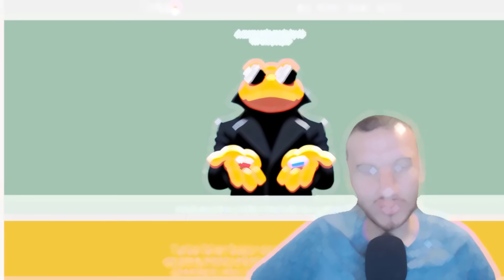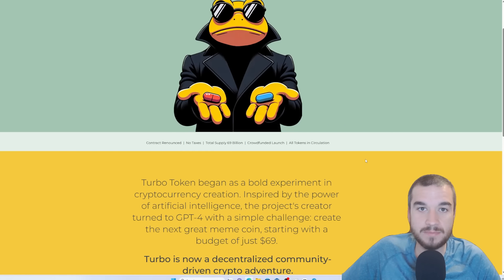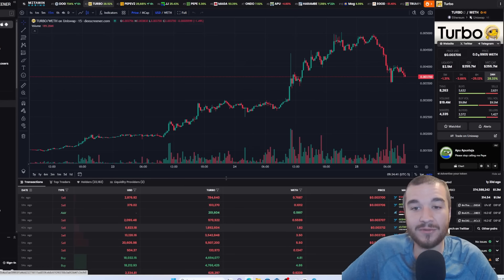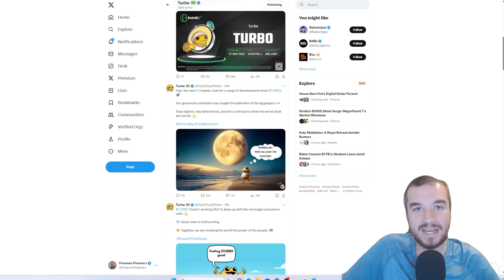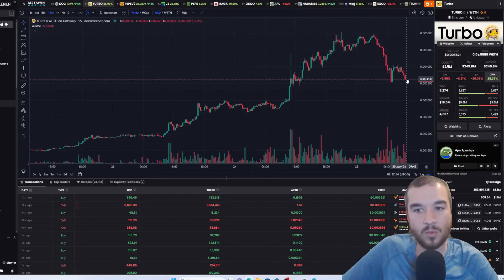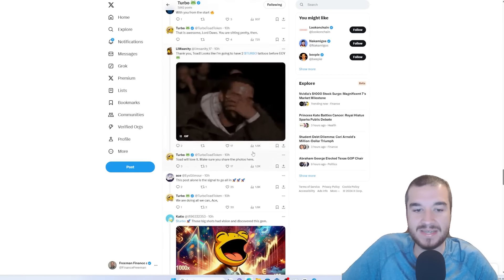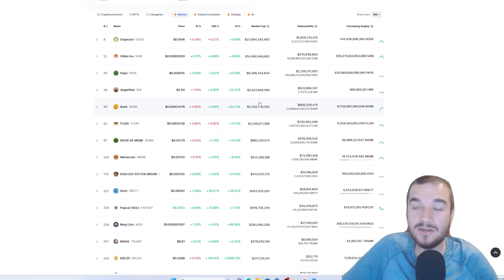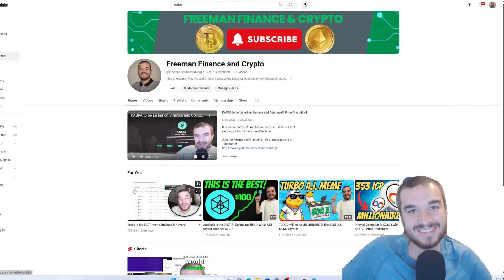TURBO on Coinbase and Binance? Price Prediction for the BEST AI MEME Crypto!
Turbo has the best team and community. I haven't felt this way since Doge.